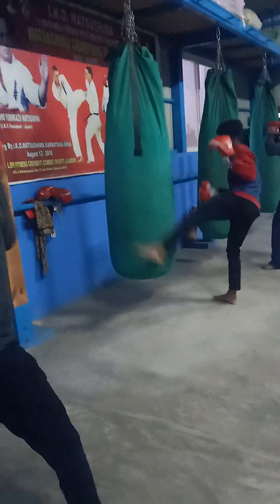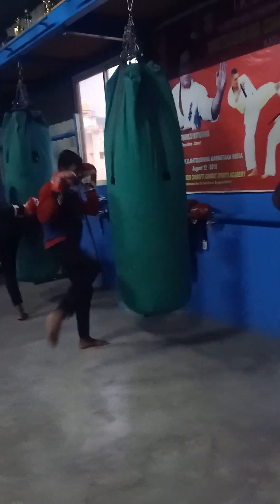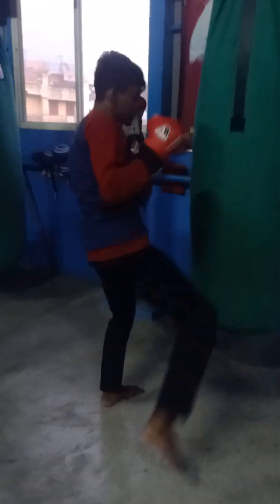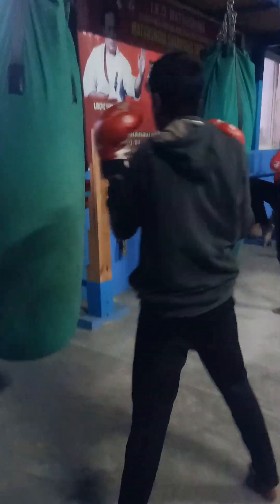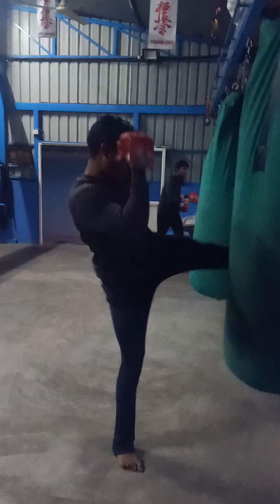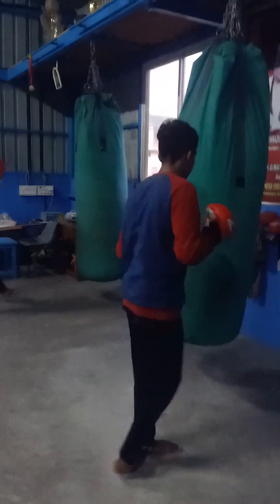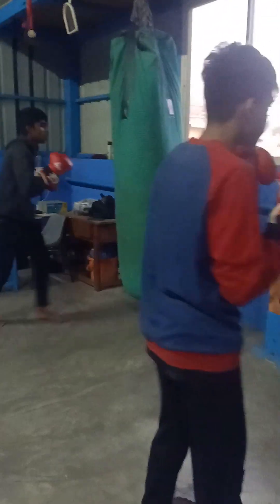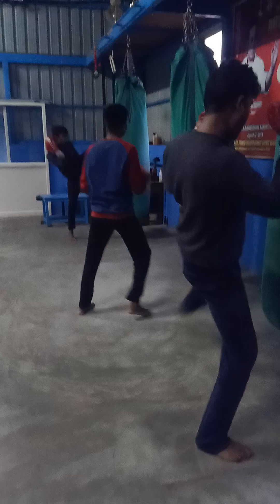Kyokushin Karate IKO Matsushima Sensei Babu Nataraj 👊🥋🇮🇳(2)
Today's Training Session @ Warrior Ki Dojo LIFE Fitness CrossFit Combat Sports Academy Bengaluru Karnataka India 🇮🇳
Heavy Bag Training Session Ladders Training Session Body Conditioning & Sand Bag Knuckles & Shin Conditioning Traning Session 👊🥋🇮🇳
Saturday Morning
6am to 8am
04/02/2023 ...

Sensei Babu Nataraj💪🏋️👊🥋🏆💯🇮🇳🎉🎉🎊🎊🎊 IKO Matsushima Kyokushin Karate Full Contact Knockdown Bare Knuckles 5th World Cup Tournament Shanghai China November 18th 2018 International Heavyweight Kyokushin Fighter 👊🥋🏆💯 - WABBA World Amateur Body Building Association International Bodybuilder 💪🏋️🏆💯 - International Judge/Referee International Sandan 3rd Dan Black Belt From IKO Matsushima International Karate Organization Honbu Japan 🎌 - IKO Matsushima Branch Chief India 🇮🇳 - Gold Gym Certified Personal Fitness Instructor - International Certified CrossFitCombat, Circuit, Bulgarian Sand Bag Training Session, Battel Rope, Ladders, Climbing Rope, Box Training, Kettel Bell, TRX , Kickboxing, Kyokushin Karate, Self Defense Instructor, Bodybuilding Expert, Diet & Nutrition Expert, Fitness Expert & Proprietor of LIFE FITNES CrossFit Combat Sports Academy Bengaluru Karnataka India , Flim Actor, Social Worker & More .💪🏋️👊🥋🏆💯🇮🇳🎉🎉🎉🎊🎊🎊

Address: Opposite to krishnarajayapuram Railway Station St-Jude Church A Narayanpura Bengaluru: 560016 Karnataka India 🇮🇳
Landmark LIFE Fitness Gym A Narayanpura Bengaluru:560016.